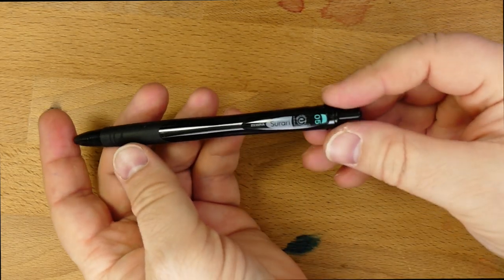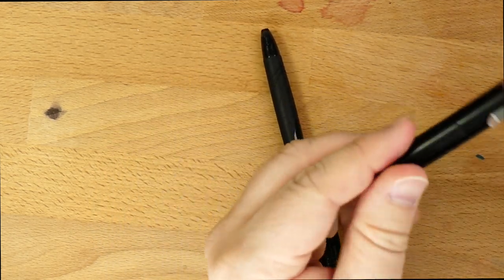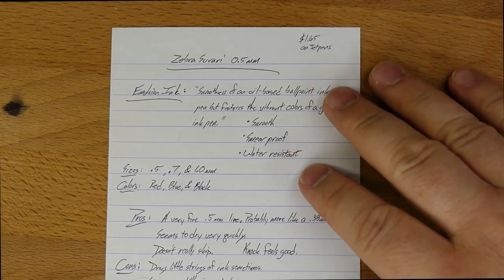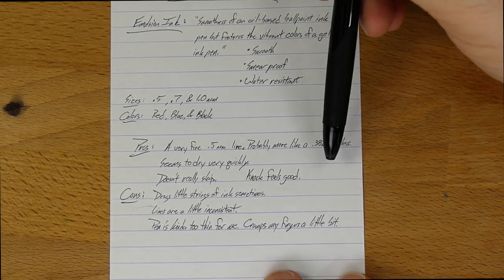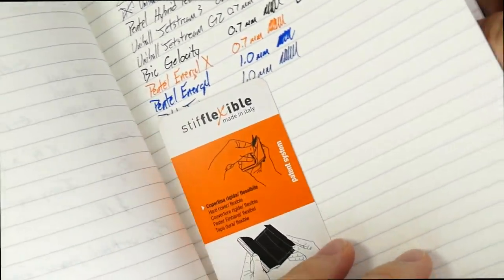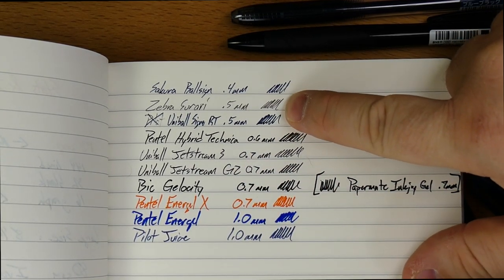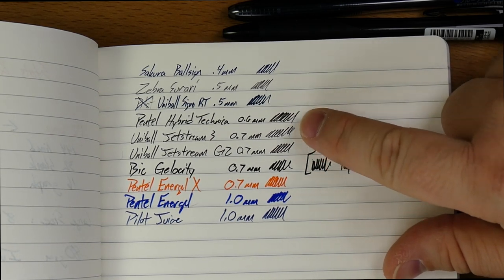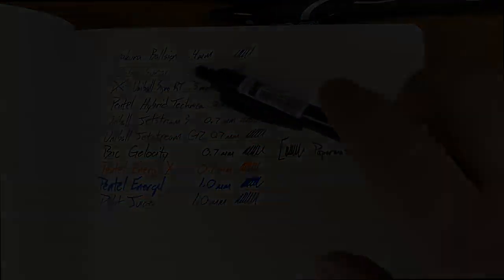Zebra Surari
(I bought this pen with my own $1.65.)